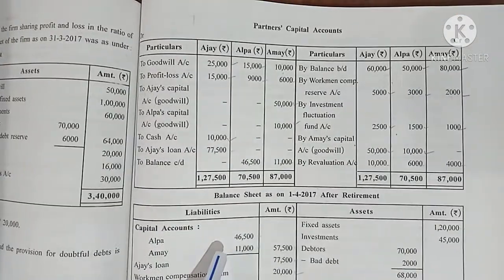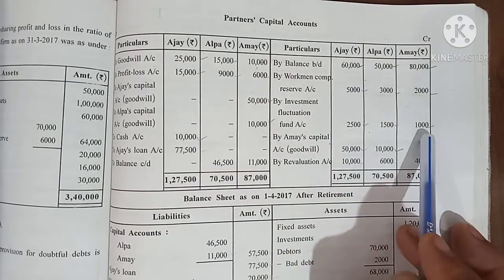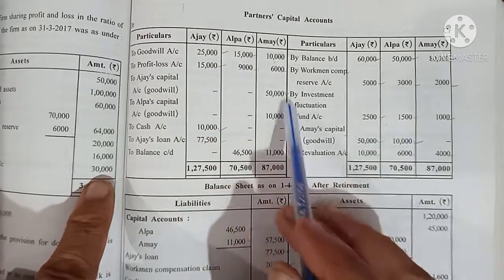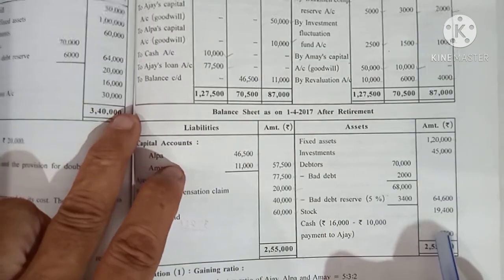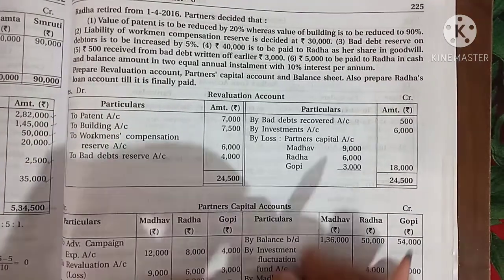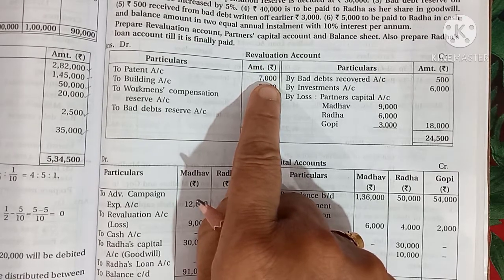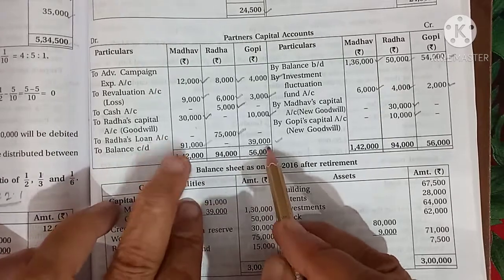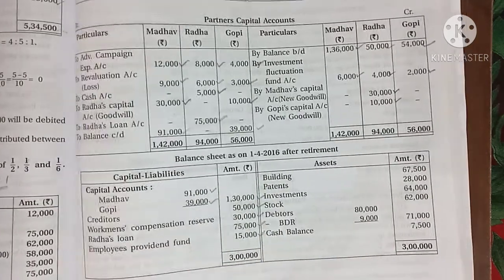Class-12 | Chapter-6. | REVISION FOR UNIT TEST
In this video 'REVISION FOR UNIT TEST' is explained by Arun Sir. In this video the revision of chapter 6 is done for unit test.